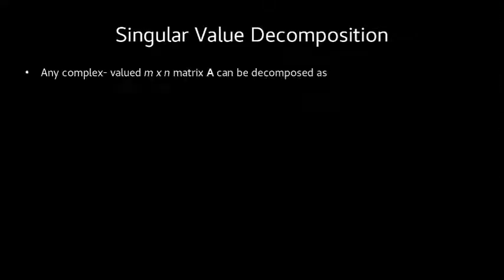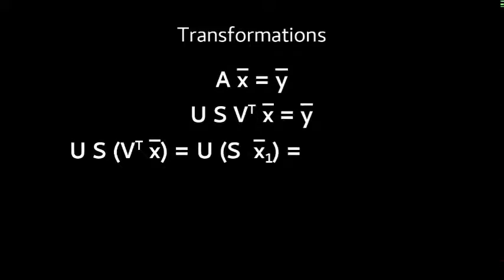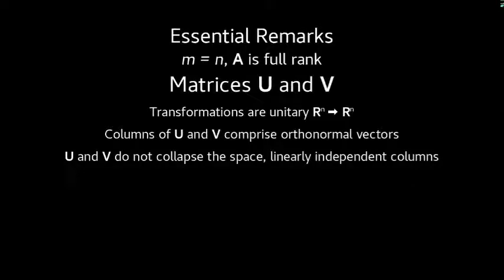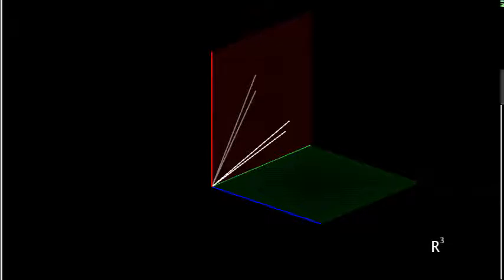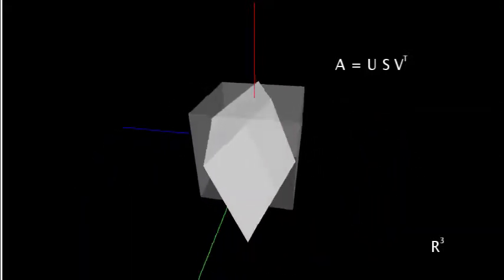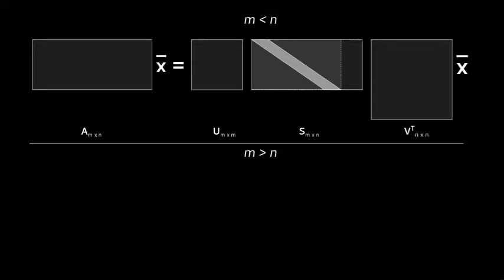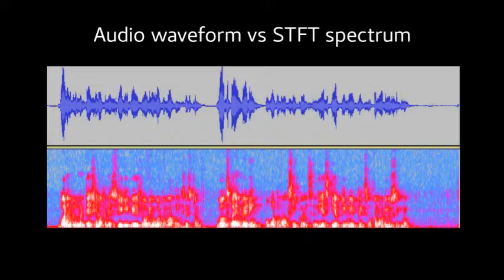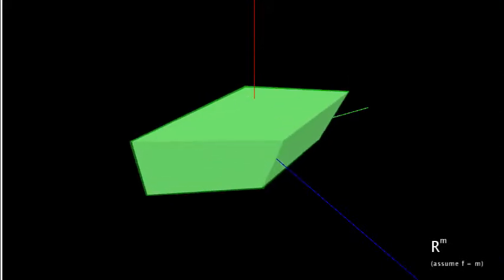Singular Value Decomposition : SVD- based audio watermarking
A brief description of the SVD and its utilization in audio watermarking techniques.

Citations

Hamza Özer, Bülent Sankur, Nasir Memon, An SVD-based audio watermarking technique, Proceedings of the 7th workshop on Multimedia and security, p. 51-56, August 01 - 02, 2005, New York, NY, USA

Casey Reas, Ben Fry, Processing: A Programming Handbook for Visual Designers and Artists, 2nd Edition,
The MIT Press, 2014,  ISBN: 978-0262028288

Acknowledgements

Uday K Khankhoje
Assistant Professor